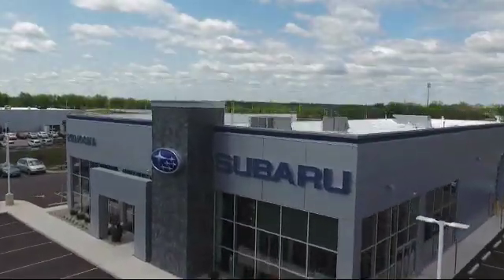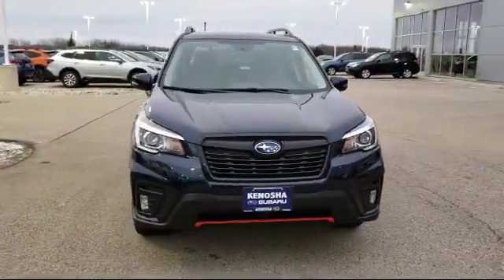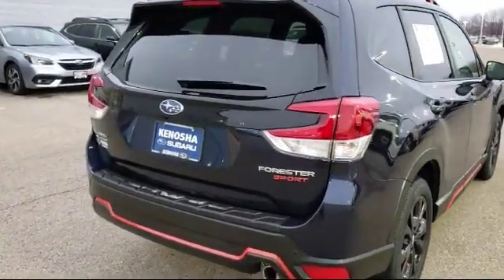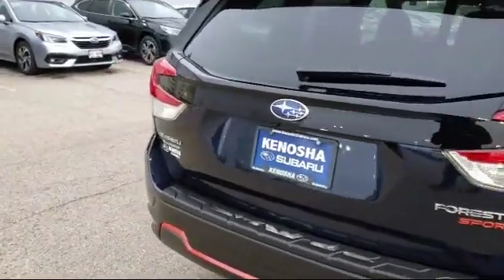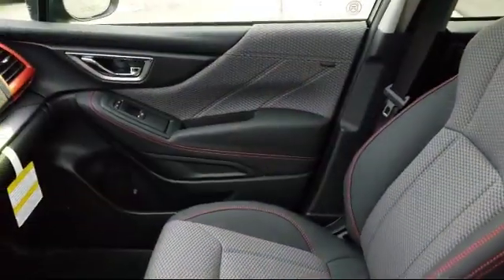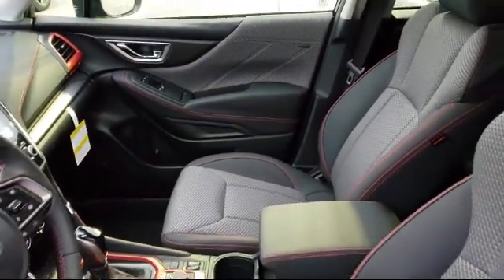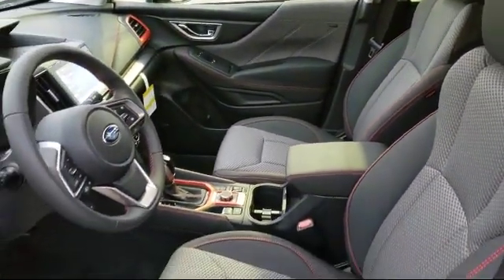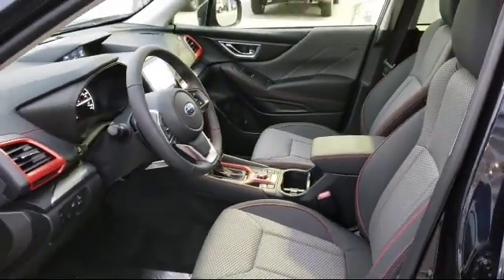2020 Subaru FORESTER Sport Kenosha Milwaukee Waukegan Racine Arlington Heights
2020 Subaru FORESTER Sport Stock Number: S10430 Vin:JF2SKARC5LH459697.